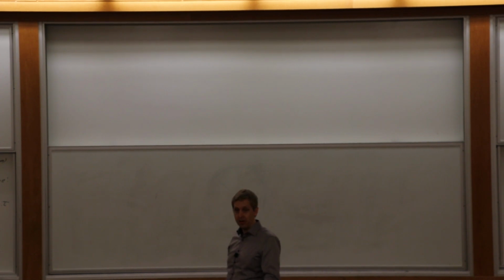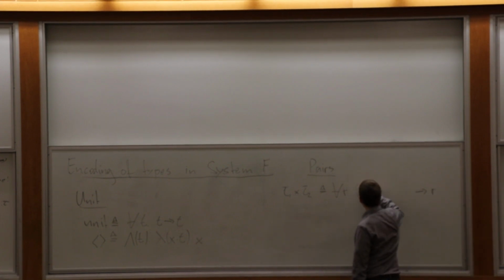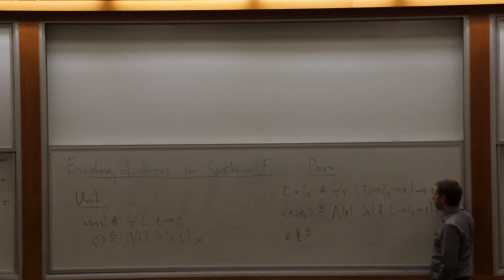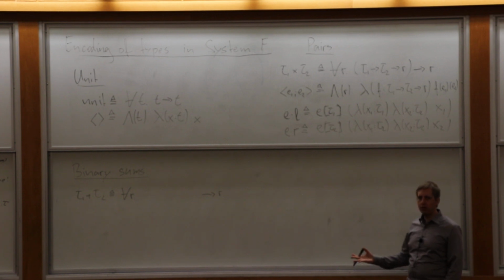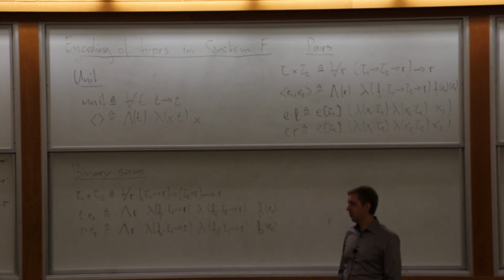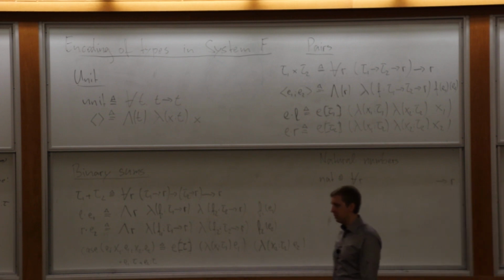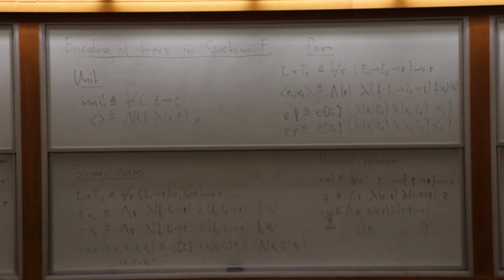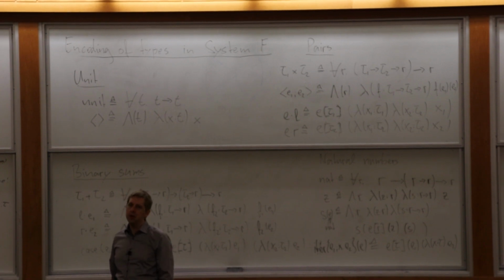Foundations of Programming Languages: System F Type Encodings - Jan Hoffmann - OPLSS 2018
Title: Foundations of Programming Languages: Encodings of Well-Founded Structures
Speaker: Jan Hoffmann, Carnegie Mellon University
Date: Friday, 6 July 2018, Session 5

Topics: encoding types in System F ; unit type ; pair type ; pair projection ; binary sum type ; sum projection ; natural numbers